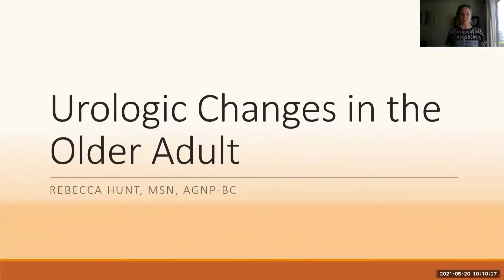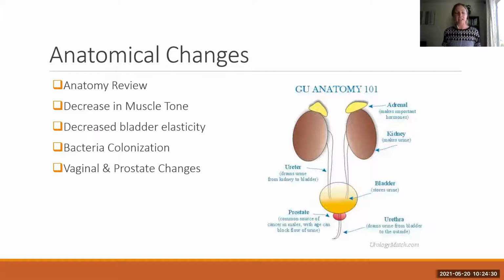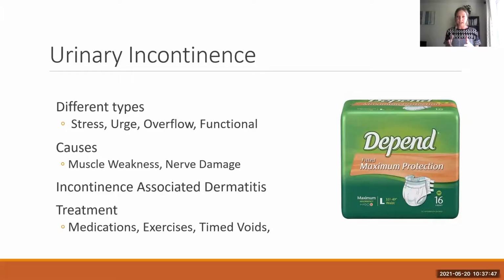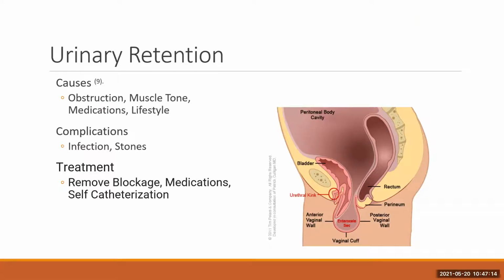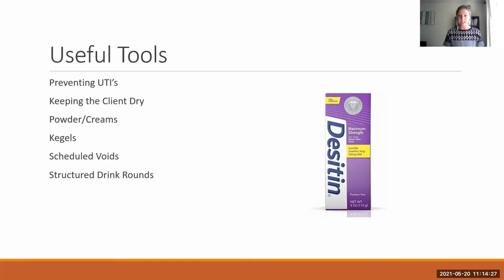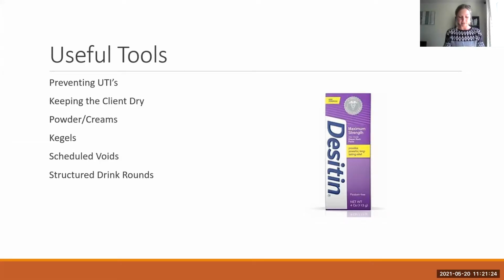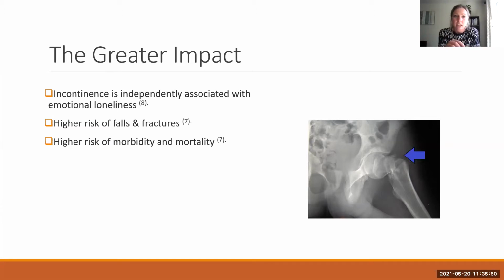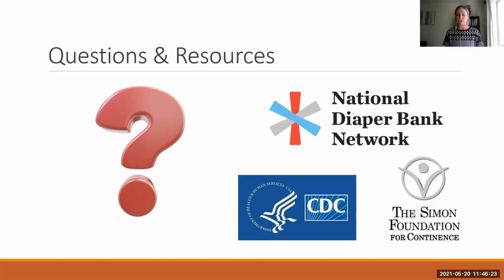Urologic Changes in the Older Adult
This training is presented by the IOA Clinical Collaborative Expansion of Services and is designed to provide participants an in-depth understanding of one of the most common health concerns among older adults:  urologic and urinary conditions.  The trainer utilizes case studies, discussion, and didactic presentation on the biological and anatomical aspects of urologic problems.  She discusses complications and resultant health concerns such as falls, change in cognitive functioning and loneliness, as well as when urologic issues are undetected and untreated.  Also covered are: early detection of warning signs; preventative measures; and treatment of urologic conditions.  Presenter: Rebecca Hunt (Becca), MSN, AGNP-BC, Clinical Consultant, Citywide Clinical Consultation Services, IOA.  Moderator: Ashley Mooney MS, LCSW, Clinical Consultant, Citywide Clinical Consultation Services, IOA. Co-Moderator: Caitlin Morgan, Education Manager, IOA.  The IOA Clinical Collaborative is funded by the SF Dept of Disability & Aging Services.